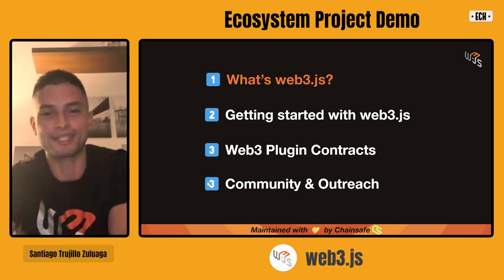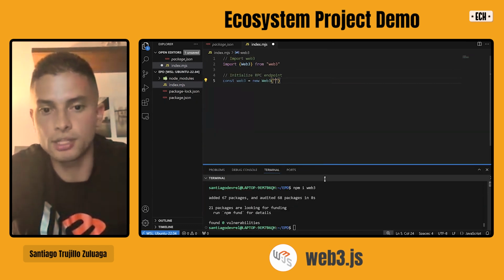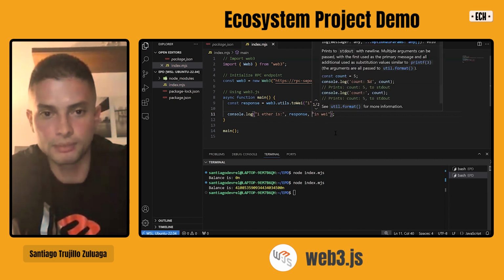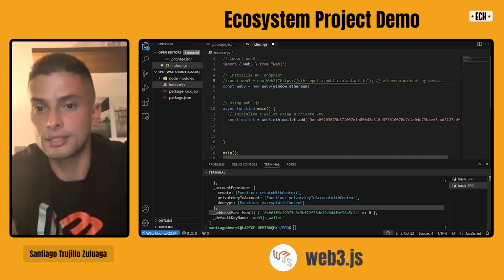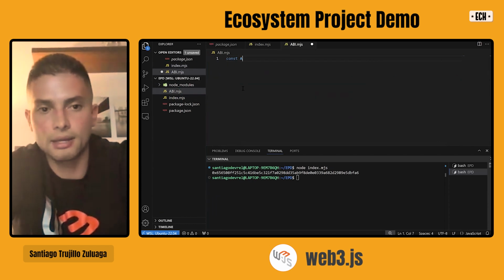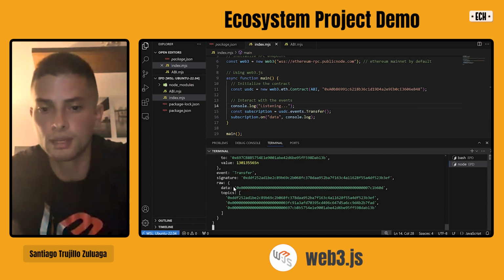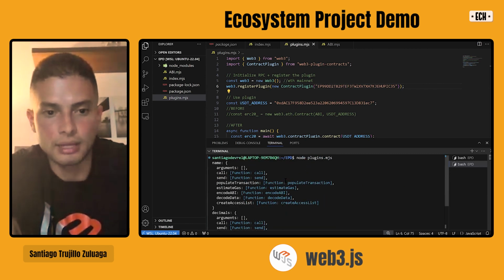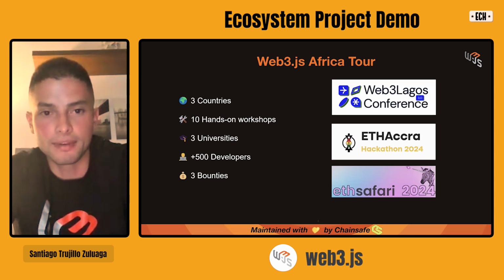EPD #13: Web3.js with Santiago Trujillo Zuluaga | Ecosystem Project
Web3.js is a robust and flexible collection of TypeScript and JavaScript libraries that allows developers to interact with local or remote Ethereum nodes (or any EVM-compatible blockchain) over HTTP, IPC or WebSocket connections. It is a powerful and efficient toolkit for crafting applications within the Ethereum ecosystem and beyond.

Topics Covered:
00:00 - Intro
01:42 - Santiago Trujillo Introduction
04:19 - Presentation (Demo) by Santiago Trujillo
04:30 - Presentation Content
05:10 - 1. What is Web3.js?
05:10 - Fun Fact about Web3.js
05:31 - Web3.js Usages
06:01 - JavaScript/TypeScript Library simple example
06:53 - dApp Flow
07:29 - Modular Design, show how Web3.js worked in Web3.
08:03 - 2. Getting started with Web3.js.
08:07 - Zero to Hero with web3.js (Demo)
30:25 - 3. Web3 Plugin Contracts
37:19 - 4. Community & Outreach
37:22 - Education and Community Outreach
38:21 - Join the web3.js ambassadors
38:46 - Education and Community Outreach
39:13 - Web3.js Africa Tour
40:02 - Presentation Last Slide
40:16 - Presentation End
40:43 - Key consideration while choosing Web3.js and other similar Libraries.
42:58 - How Santiago Trujillo see to adapt Web3.js in the future upgrades and Layer 2 Solutions?
44:08 - Santiago Trujillo suggestions to dApp Developers.
46:07 - Is Plugins really support new Web3 Developers?
49:47 - Santiago Trujillo on trusting different Plugins.
50:50 - is this a Snapshot of specific version or start by just pulling an update?
51:29 - Challenges faced by Santiago Trujillo.
54:23 - Last word by Santiago Trujillo.
56:37 - Closing Words